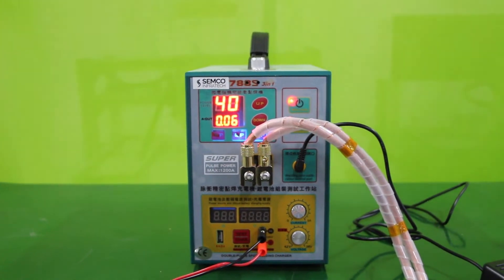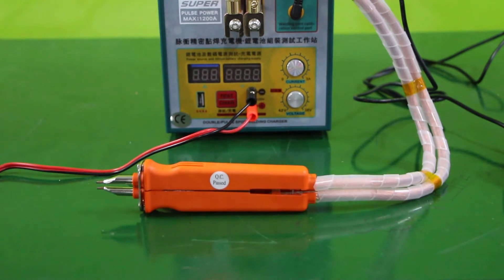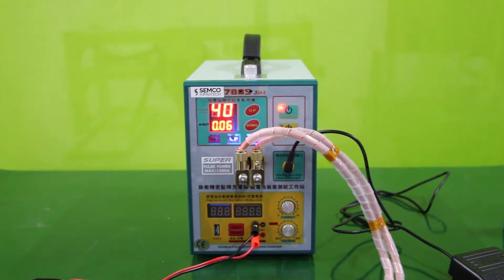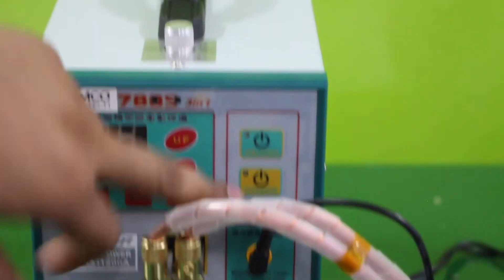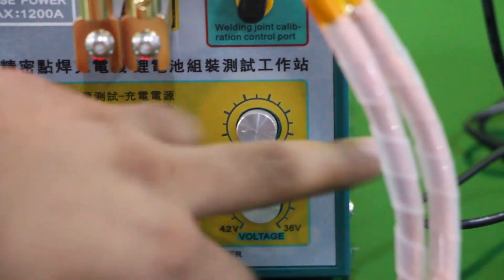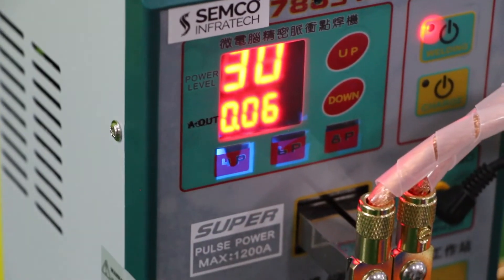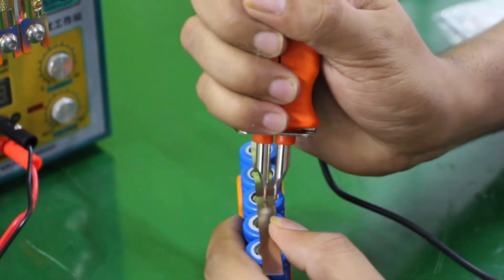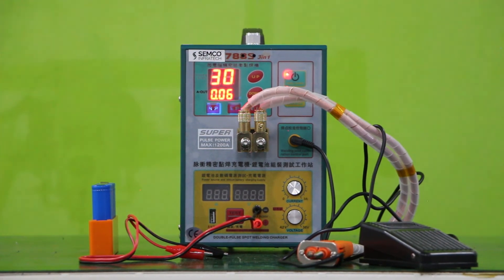788s Intelligent Precision Pulse Battery Spot Welder & Soldering Station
Semco SI HWM 788S-pro spot welder has been designed to weld up to 4 rows of 18650 batteries
quickly and efficiently. It is supplied with a welding pen and foot pedal. This multifunction battery
welding machine is a key piece of portable equipment to use for welding batteries. This battery
welding machine features an intelligent chip which automatically stops the spot welder if it
overheats during use. This intelligent chip is a fantastic safety feature, prolonging the life of your
portable soldering station.
1. Model 788S Pro is an upgraded version.
2. Upgraded exterior design and spot-welding function.
3. Spot welding function is more advanced.
4. 1st. Upgraded welding power.
5. 2nd. Upgraded high power model. Can choose to install spot welding pen.
6. Meet the use of spot welding of battery packs of different sizes.